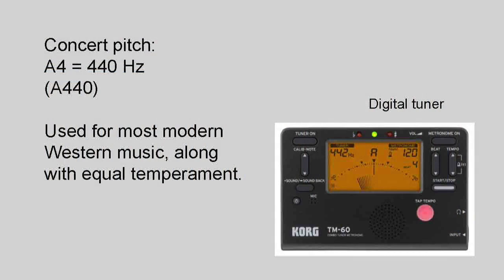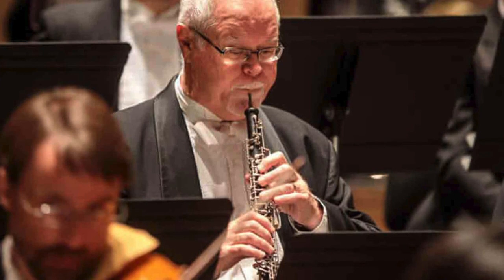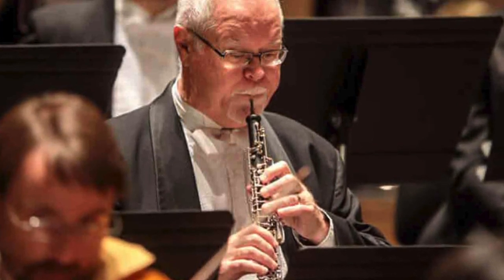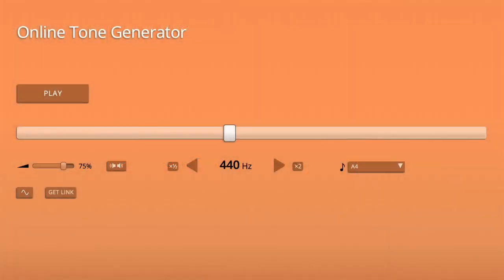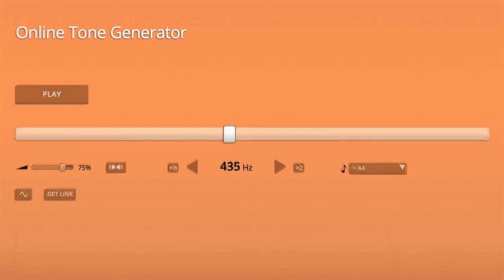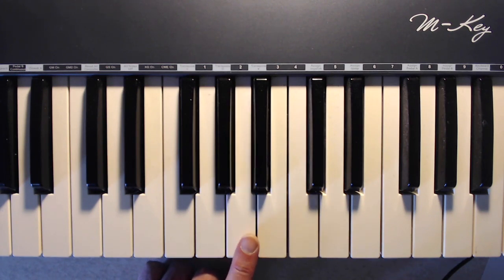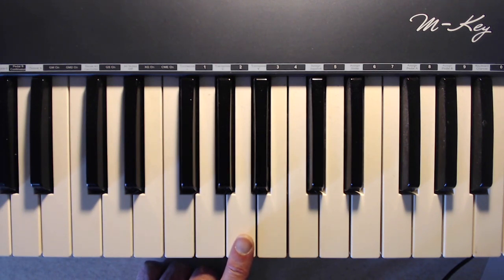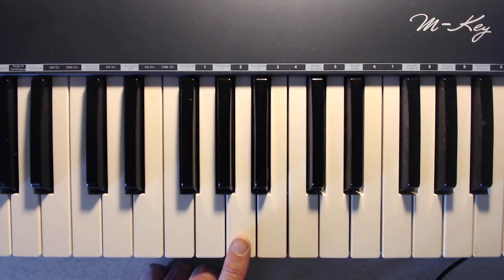Did The Beatles play out of tune?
Why, if you play along with some old Beatles records, does it sound as if you - or they - are out tune?

My other videos on tuning systems:
Equal temperament

Did